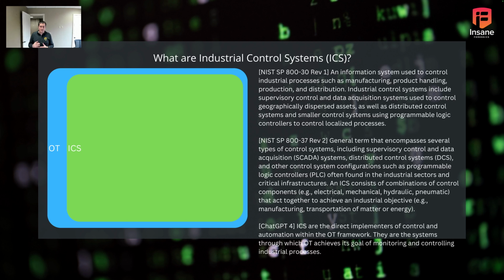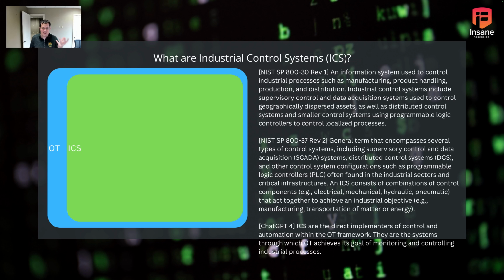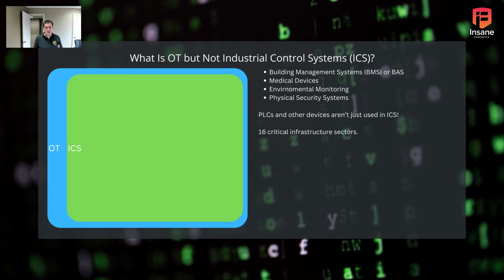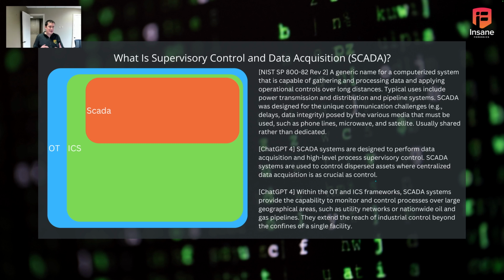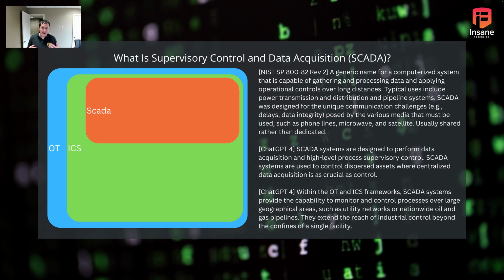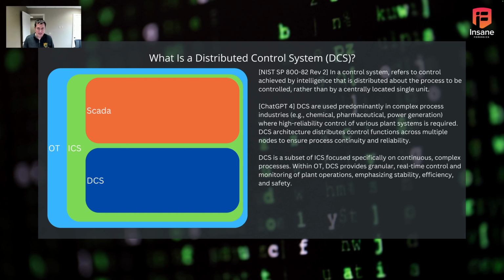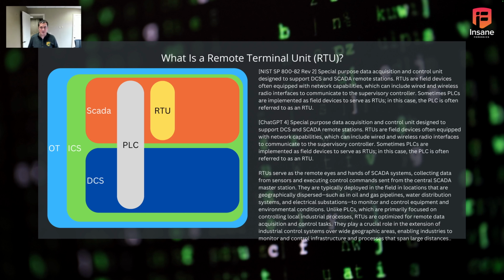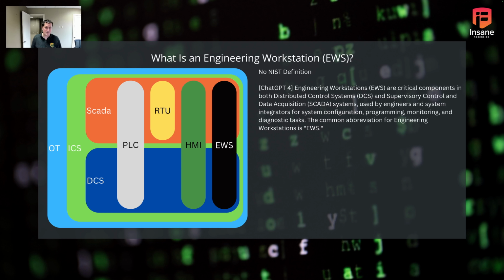Industrial Cybersecurity Terms Defined: OT, SCADA and RTUs Oh My!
From OT to ICS to PLC, HMI, EWS and RTU, the Industrial Cybersecurity space has a lot of acronyms and definitions. In this talk we explore what each of the following terms are and how they fit together: OT, ICS, SCADA, DCS, PLC, RTU, HMI, EWS. We bring in both the NIST definition and generative AI definition and talk about why each area is important. Mastering these terms is key to getting started in the space, and this video will give you a solid foundation.

Chapters:
00:00 - 00:38 Introduction
00:39 - 02:13 Operational Technology (OT)
02:14 - 04:54 Industrial Control Systems (ICS)
04:55 - 06:26 Supervisory Control and Data Acquisition (SCADA)
06:27 - 07:29 Distributed Control System (DCS)
 07:30 - 08:19 Programmable Logic Controller (PLC)
08:20 - 09:11 Remote Terminal Unit (RTU)
09:12 - 09:53 Human Machine Interface (HMI)
09:54 - 10:36 Engineering Workstations (EWS)
10:37 - 11:17 Conclusion